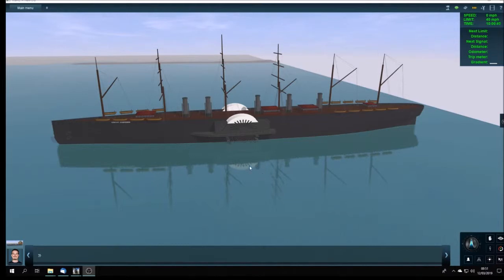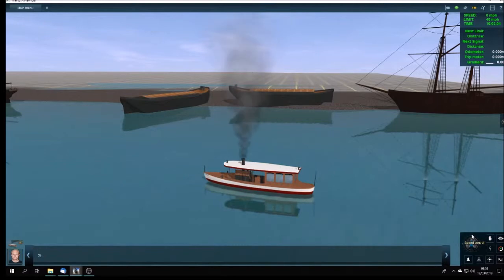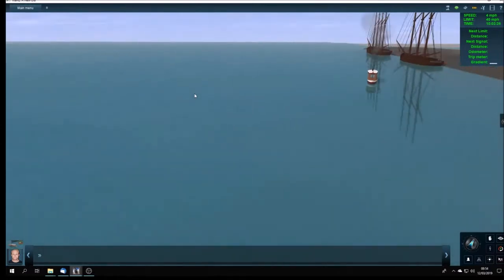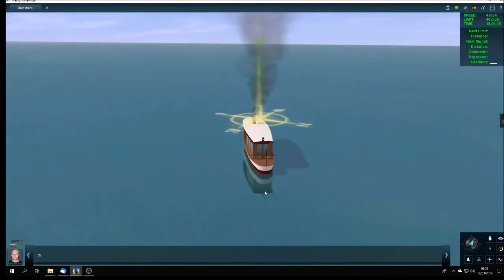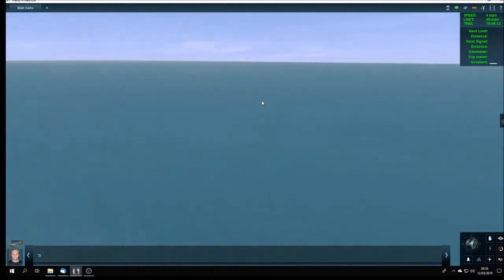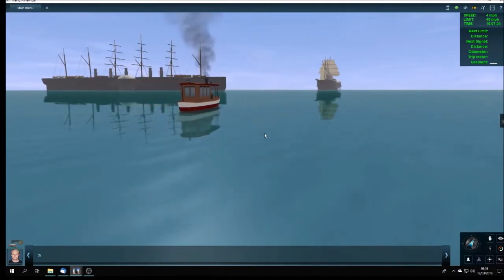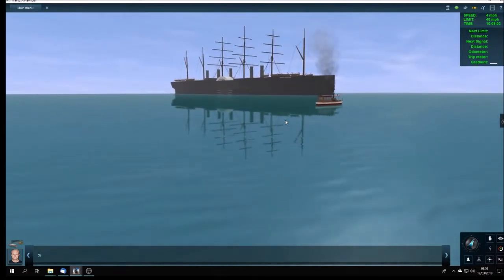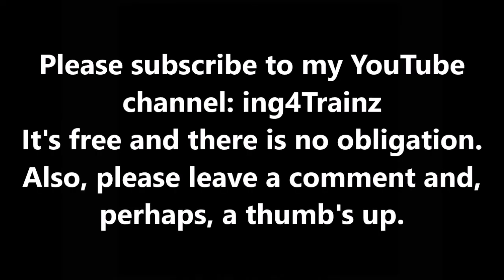Victorian steam launch for Trainz railsim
19th century steam launch of a very popular type, often found on lakes, rivers and coastal waters. I have made it as a loco for invisible track, and also as a static model for mooring in harbours, at piers etc. Don't drive her too fast! I've named her Little Giant in honour of Isambard Kingdom Brunel and she is quite a contrast to his SS Great Eastern, released recently.